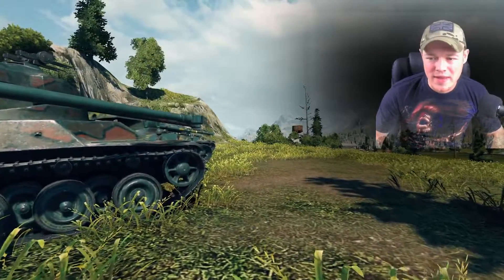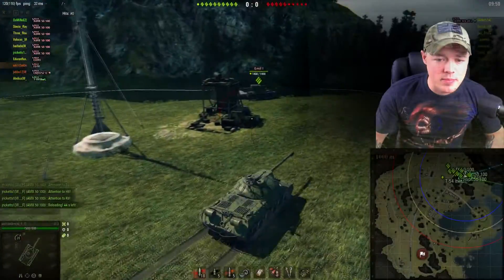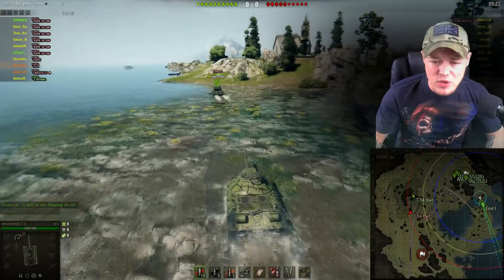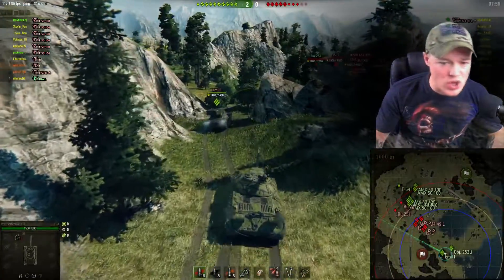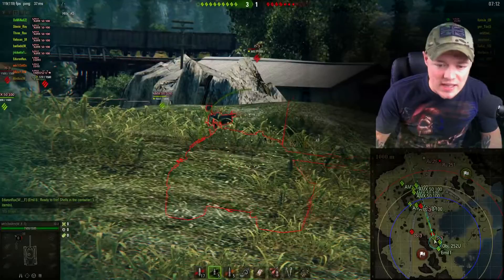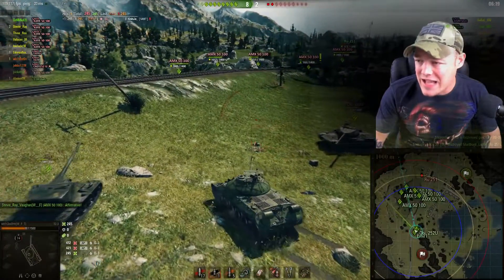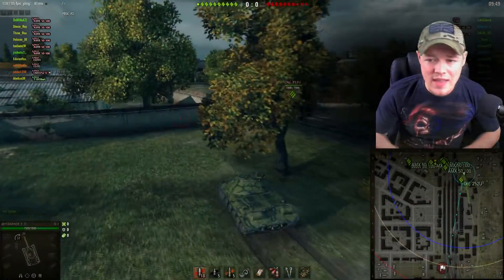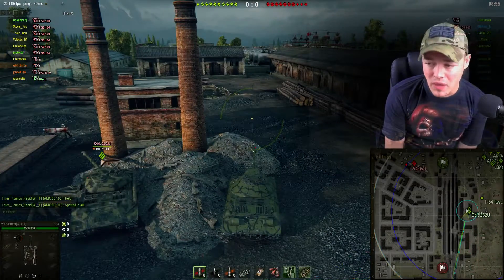WOT | AMX 50-100 Bizarre just for fun Line up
Today we have two replays for some 'just for fun' - Let's randomly give this a try line ups. First map is Serene Coast the second is Ensk.

These are tier 8 Stronghold Skirmishes and we great fun to be part of!